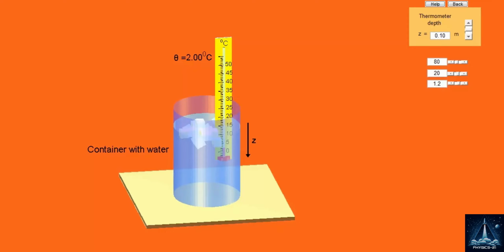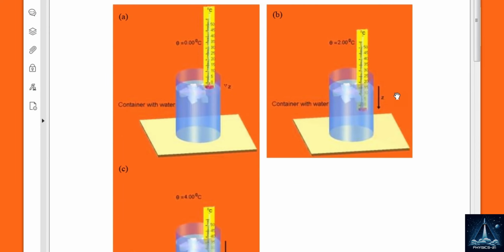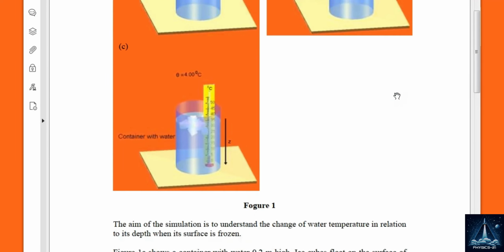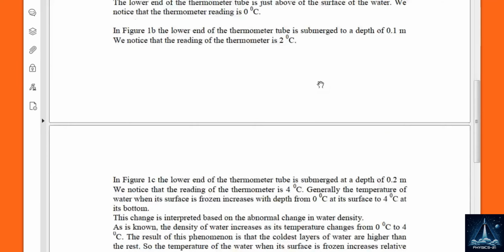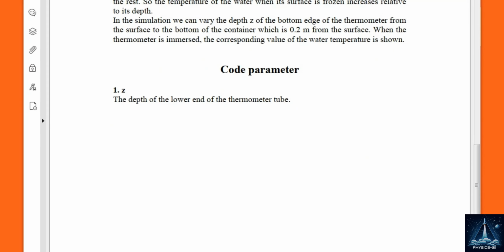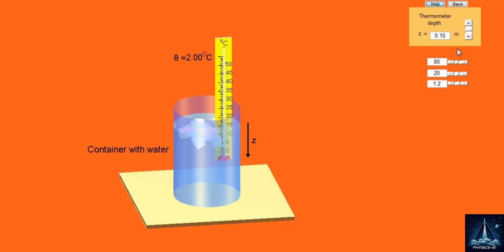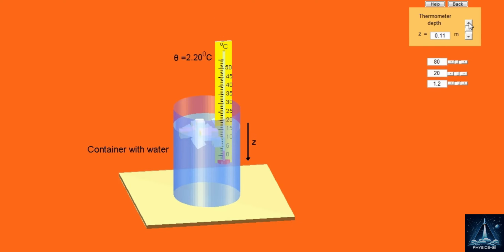Temperature - Heat Guide: The Change of Water Temperature in Relation to Depth Tutorial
Welcome to Physics-21, where we explore the wonders of physics through interactive and insightful tutorials! 🌡️

In this video, we dive into The Change of Water Temperature in Relation to Depth, a crucial topic in the study of temperature and heat. This tutorial is designed for middle school students and guides you through the relationship between water temperature and depth, using our engaging simulations to bring the concept to life.

What You’ll Learn:
The principles governing how water temperature changes with varying depths.
Real-life examples of temperature gradients in bodies of water.
A step-by-step guide on using Physics-21 simulations to explore the effects of depth on water temperature.
Physics-21 is dedicated to making physics both accessible and enjoyable. Our tutorials are crafted to complement our simulations, ensuring that you grasp both the theory and practical applications of the concepts.

Explore More:
📚 Middle Level Physics: Continue your journey with more foundational topics in our Middle Level category.
🔍 Temperature & Heat: Discover additional videos and simulations that explore various aspects of temperature, heat, and their effects.

Why Physics-21?
Interactive Simulations: Engage with physics concepts through our hands-on, virtual learning tools.
Expert-Led Content: Our tutorials are developed by experienced educators, making complex concepts easy to understand.
Flexible Learning: Learn at your own pace, whenever and wherever it suits you.
🔗 Start exploring the relationship between temperature and depth with our simulations here!

Let’s make learning physics an immersive experience with Physics-21!